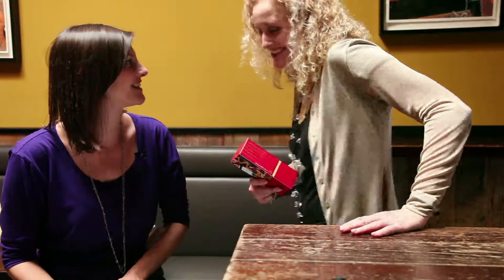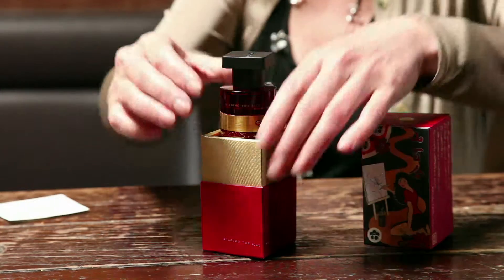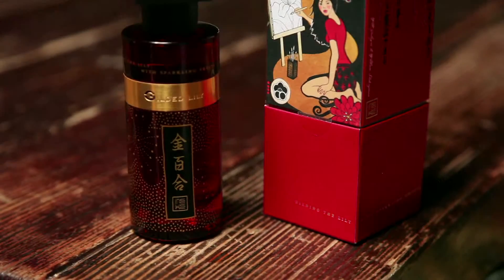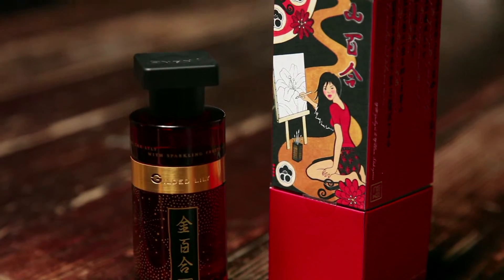Ineke Gilded Lily